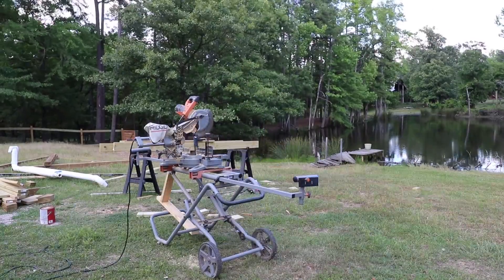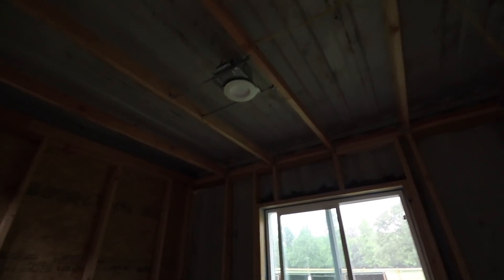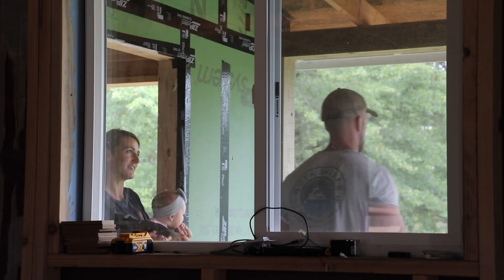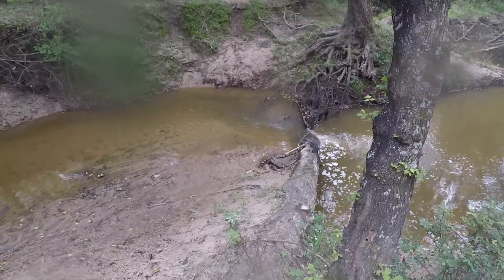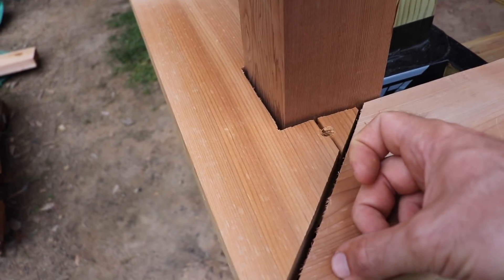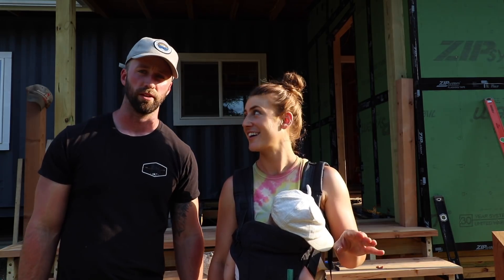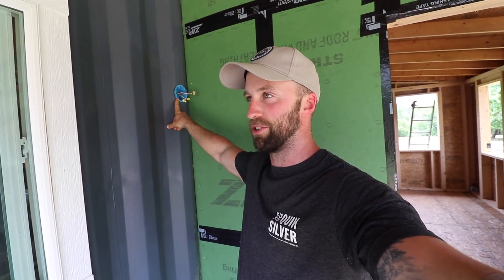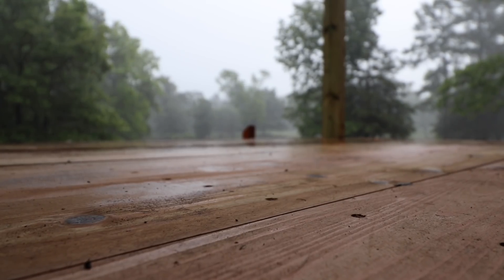Tying It All Together!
The decking is all done! We still need to build the handrail and apply the stain, but we think it really helps tie our home all together.